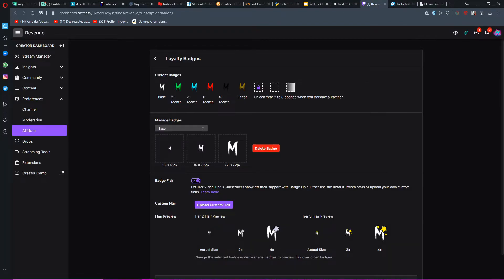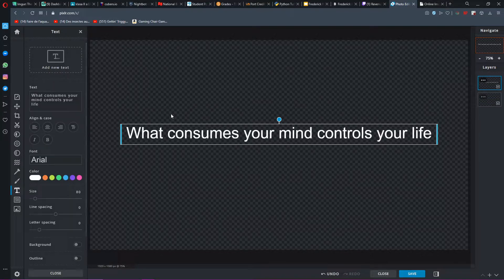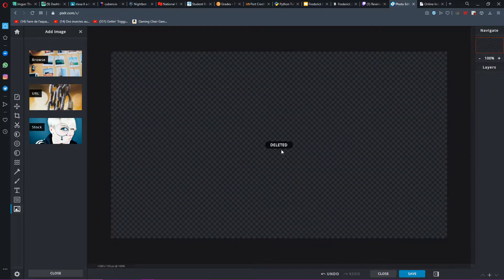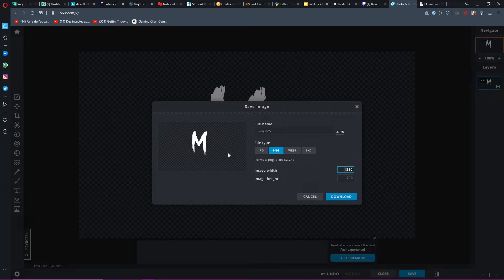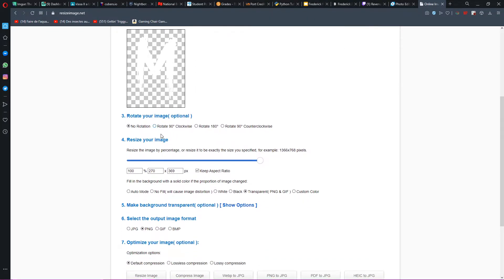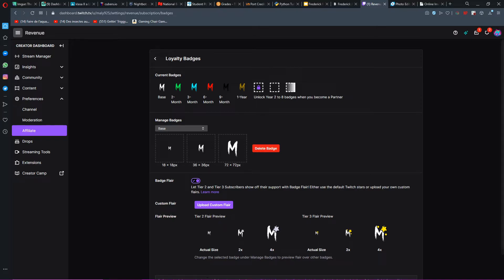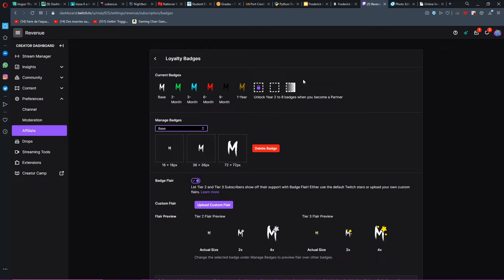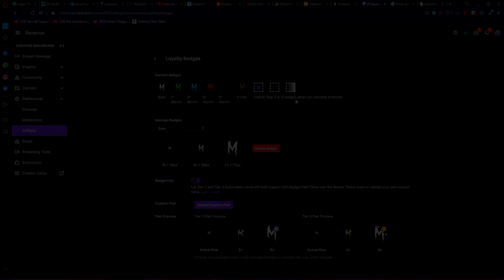Create Your OWN Custom Twitch SUB BADGES For FREE! (EASY)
Hey guys! Today I show you how to Create your OWN Custom Twitch SUB BADGES using Free Tools!

More Twitch Tips Coming SOON!
I stream daily!!!